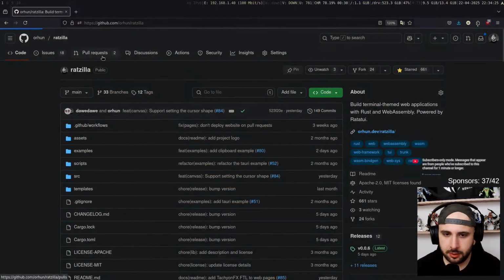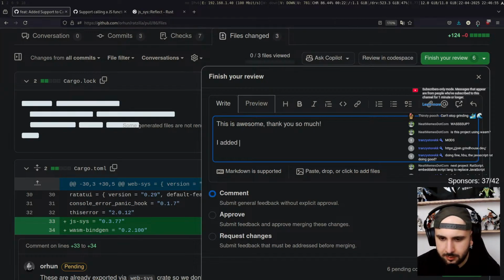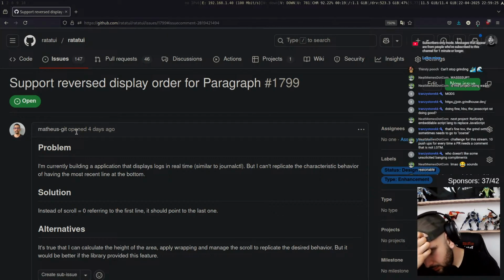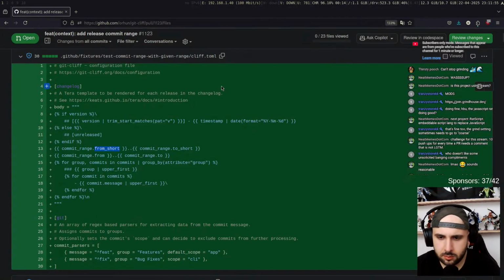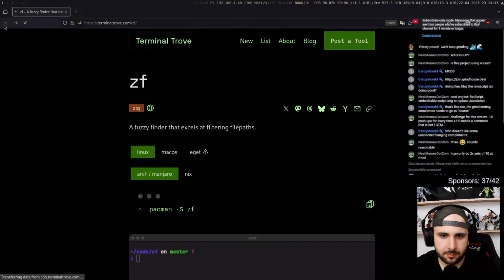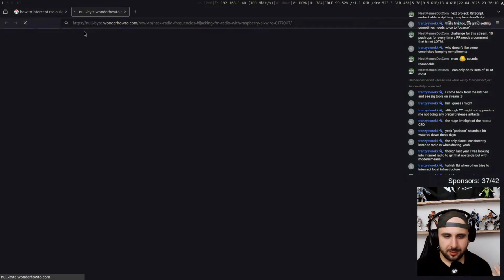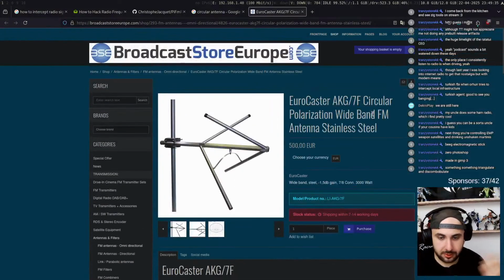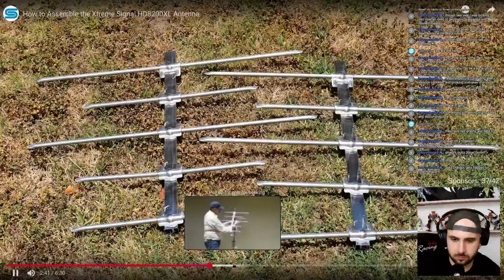It's only delusional until it works (Rust + Javascript)